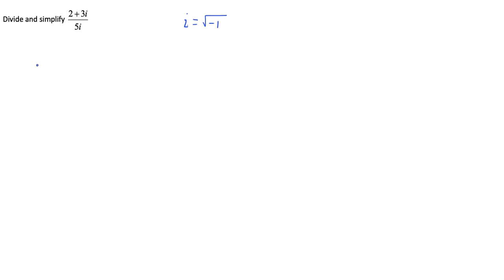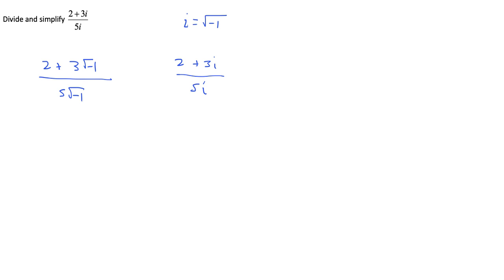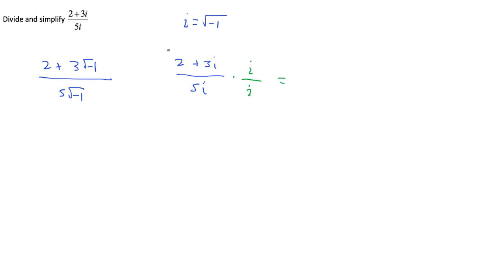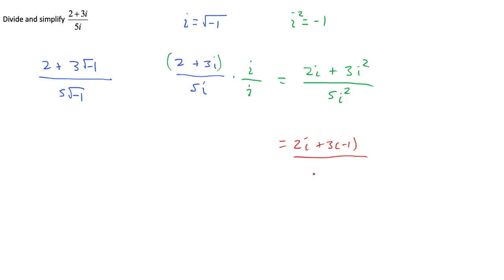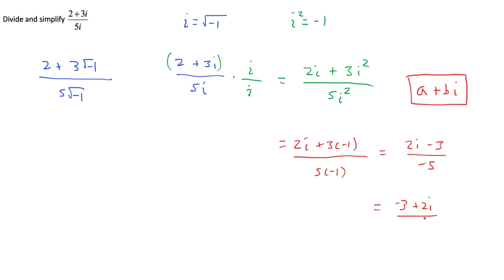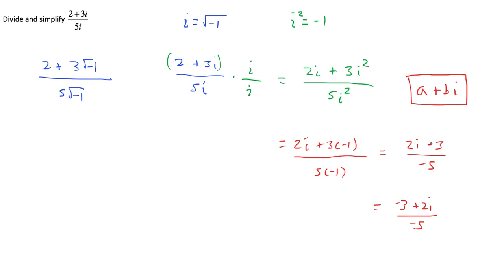126 3 1 6